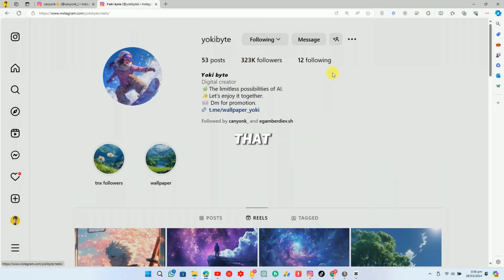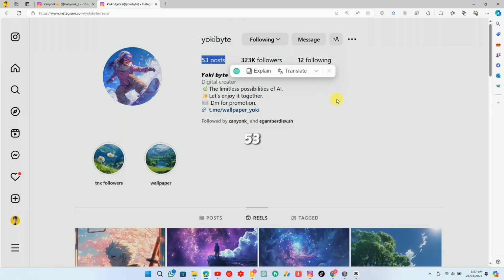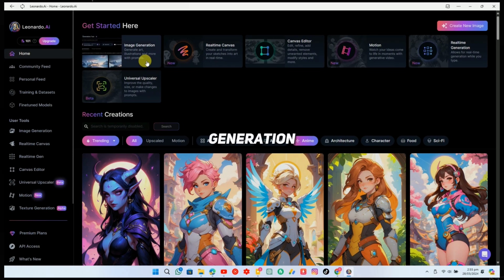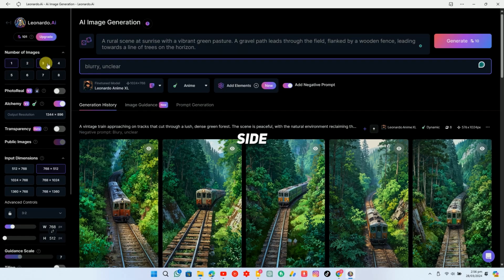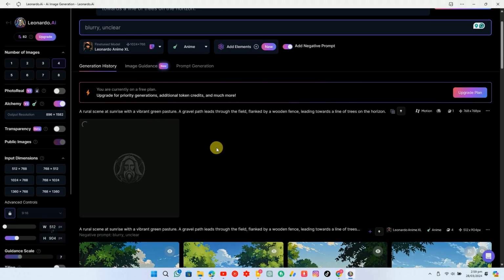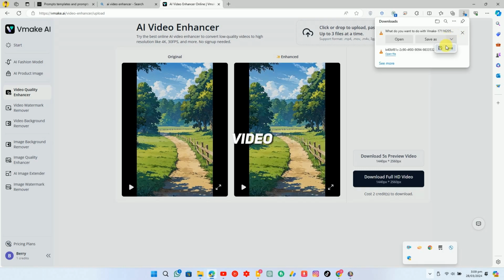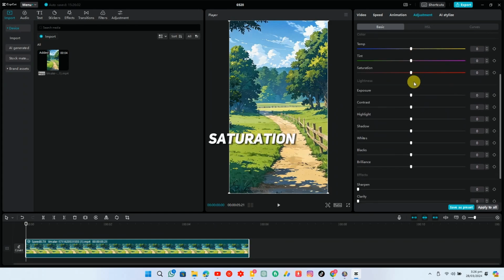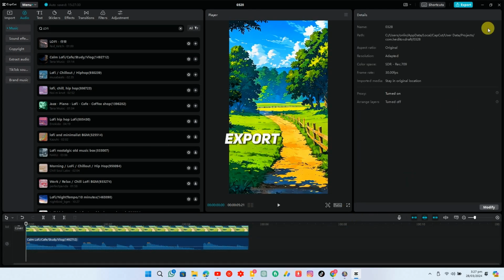(Full Tutorial) AI Anime Satisfactory Reels for Free | New Niche for TikTok Videos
(Full Tutorial) AI Anime Satisfactory Reels for Free
Canva Pro:
CapCut Pro:
Adobe Pre-Activated Software:
TikTok niche
new TikTok niche
anime reels
viral anime reels
trending anime video
how to make trending anime video
anime reels kaise banaye
Instagram tips,
how to make anime videos with AI
AI video
digital art
anime video kaise banaye
anime video tutorial
anime reels tutorial